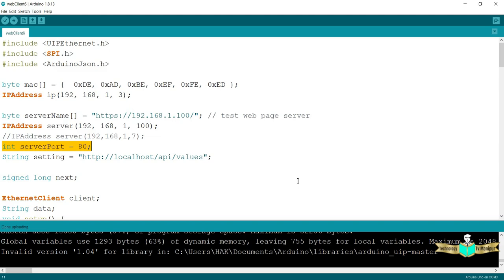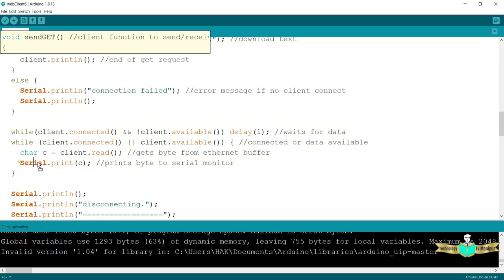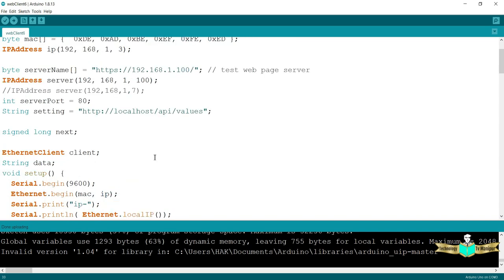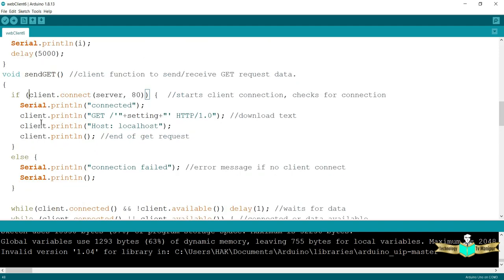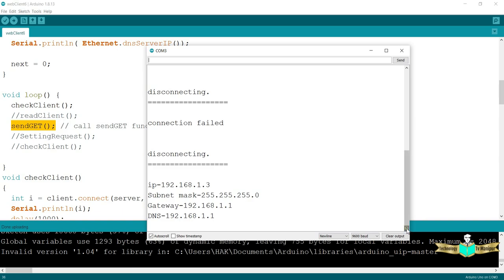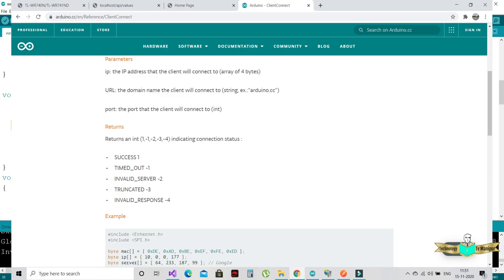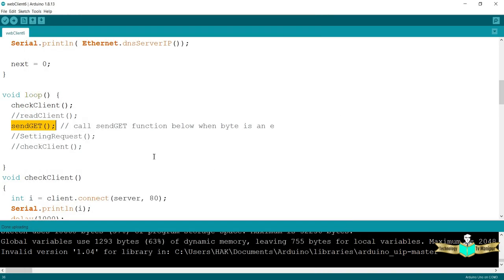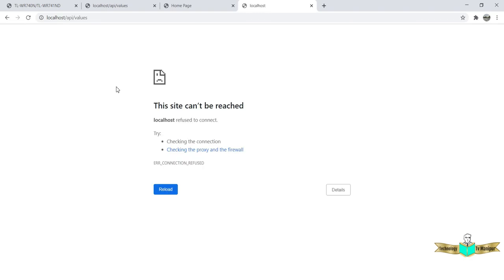Arduino Web Client with ASP.NET: Step-by-Step Tutorial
In this tutorial, we’ll show you how to build a web client using Arduino and ASP.NET. You'll learn how to send and receive data from an Arduino device through a web server, allowing real-time communication and control. Perfect for intermediate-level developers, this project combines web development and IoT with practical coding examples.